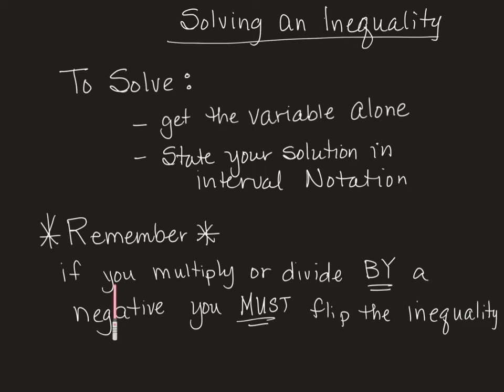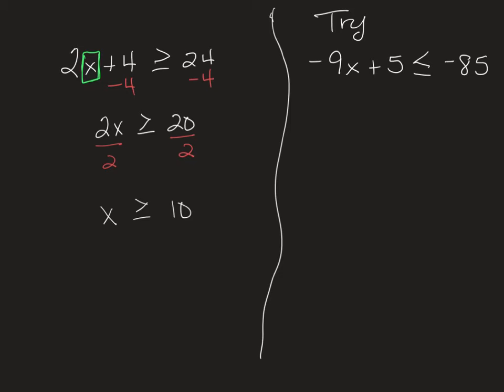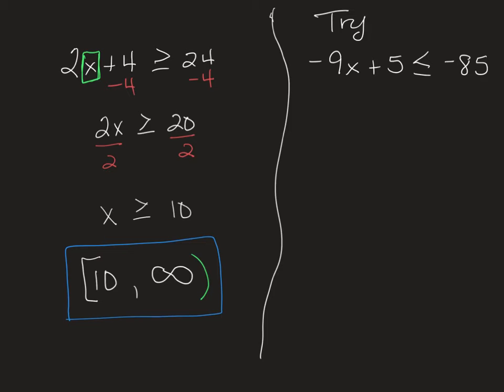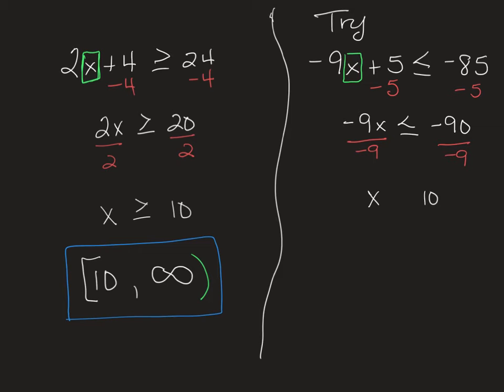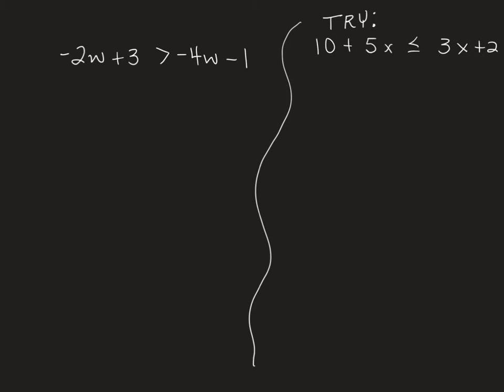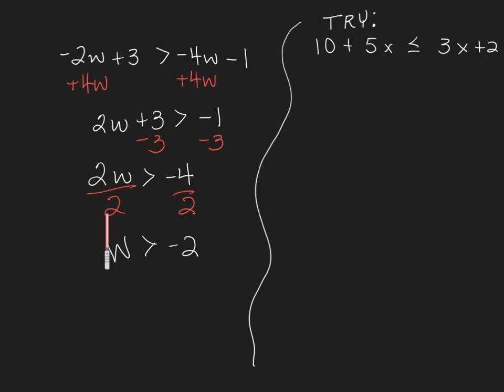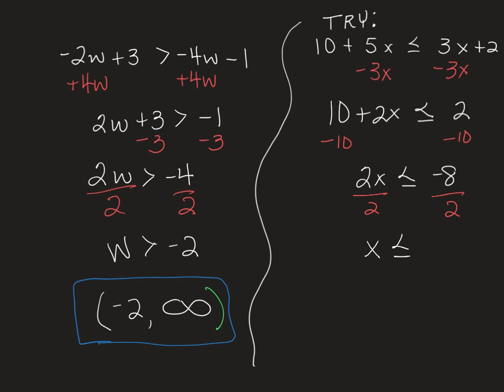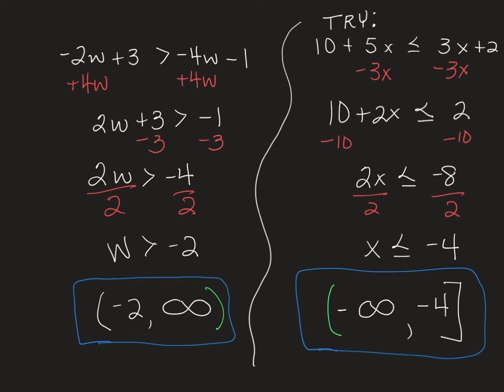Solving basic inequalities